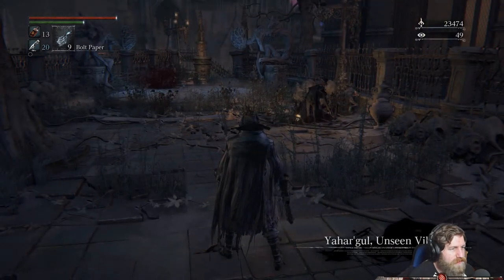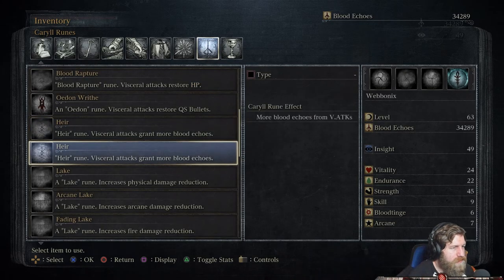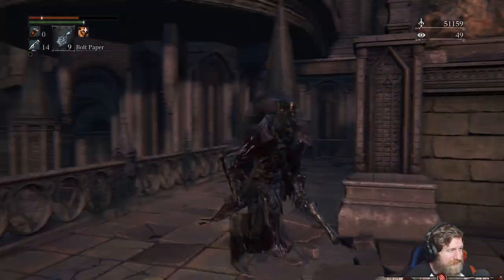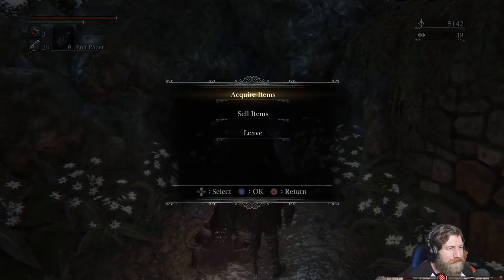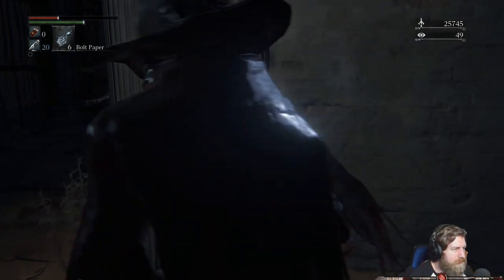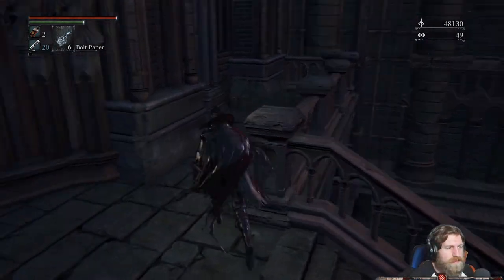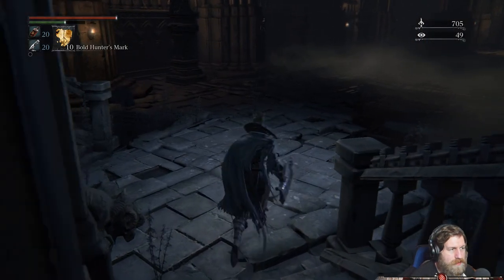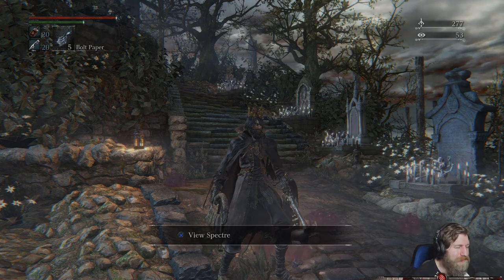Bloodborne Let's Play Part 19: The One Reborn FULL GAME (PS4, gameplay, walkthrough, Commentary)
Bloodborne Walkthrough Gameplay Part includes the Prologue, a Review of the Single Player Story Campaign for PS4. This Bloodborne Gameplay Walkthrough will include a Review, all Bosses, Cut Scenes, PS4 Gameplay, Character Creation, Weapons, Armor, Music, OST and the Ending of the Single Player.

Bloodborne is a 2015 action-role playing video game developed by From Software and published by Sony Computer Entertainment exclusively for the PlayStation 4. Bloodborne takes place in the ancient city of Yharnam which was known for housing a medical remedy, a "panacea" which is said that would cure any disease. Over the years, many travelers made pilgrimages to Yharnam seeking the remedy to cure their afflictions; the Hunter is one of these travelers. Upon arriving in Yharnam, however, it is discovered that it is overrun with a plague which has transfomed most of the townsfolk into terrifying beasts. The player must navigate the streets of Yharnam and defeat its insane inhabitants and horrifying monsters in order to survive.

Bosses include: Cleric Beast, Father Gascoigne, Vicar Amelia, Blood-Starved Beast, The Witch of Hemwick, Darkbeast Paarl.

Enemies include: Afflicted Townsfolk, Afflicted Dog, Carrion Crow, Ogre, Werewolf, Wolfmen, Giant Rats, Pygmy Wolfmen, Cathedral Guardians, Cathedral Giants, Enemy Hunters, Graveyard Hags, Executioners, Weapons, Trick Weapons, Saw Cleaver, Hunter Axe, Threaded Cane, Saw Spear, Kirkhammer, Rifle Spear, Ludwig's Holy, Blade, Offhand Weapons, Hunter Pistol, Hunter Blunderbuss, Torch, Repeating Pistol, Wooden Shield, Flamesprayer, Hunter's Torch.